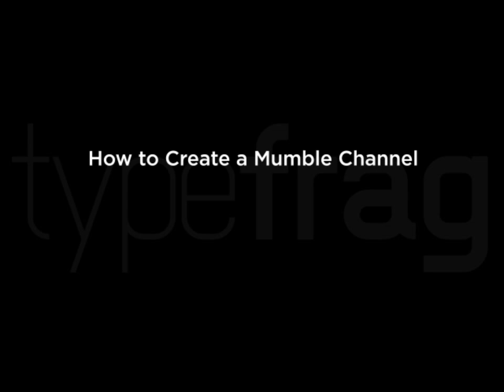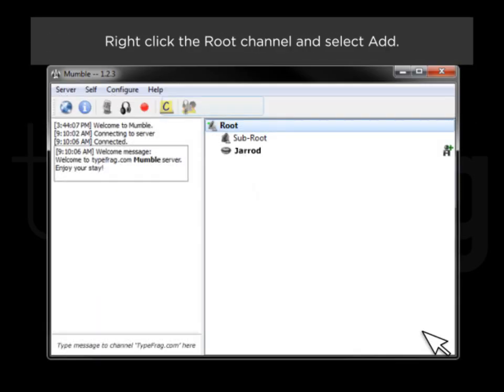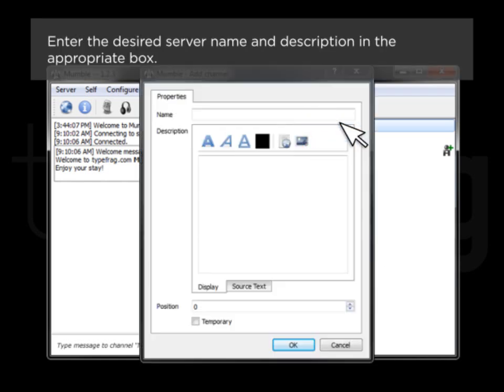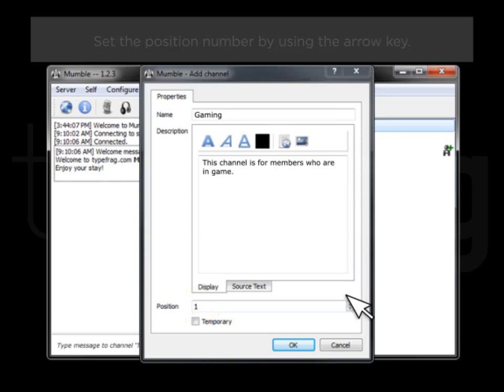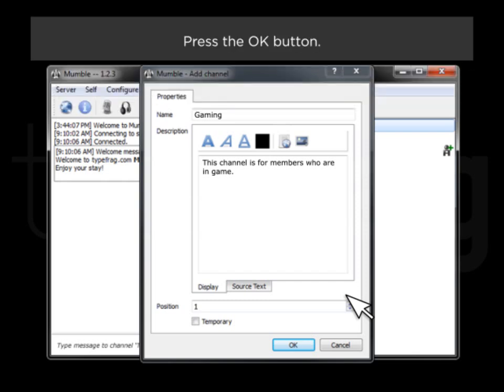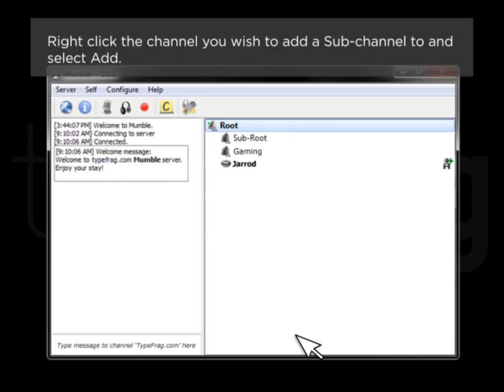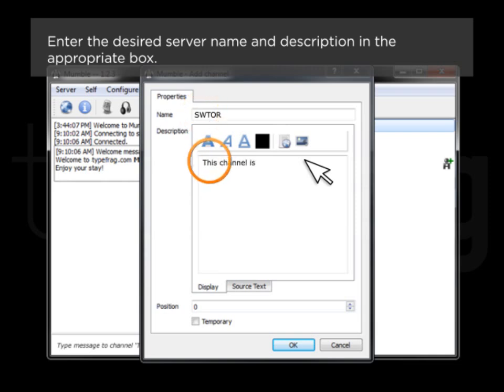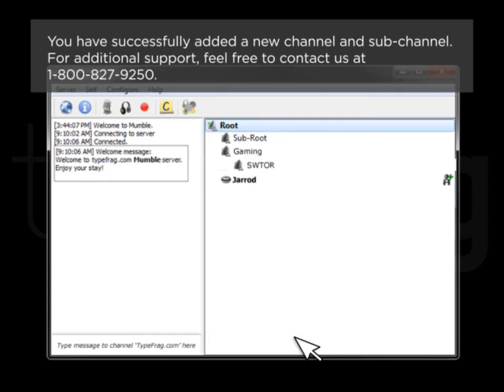Tutorial: Creating Channels in Mumble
Create channels and sub-channels in a Mumble server to group conversations taking place in Mumble. Learn about channel ordering and positioning.